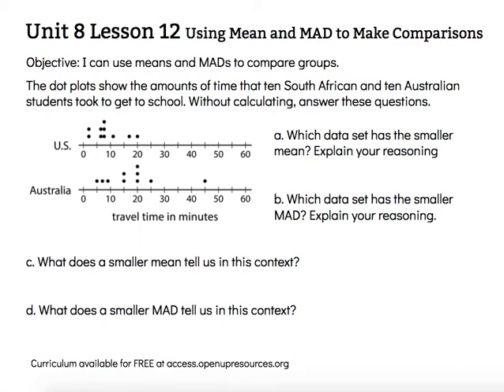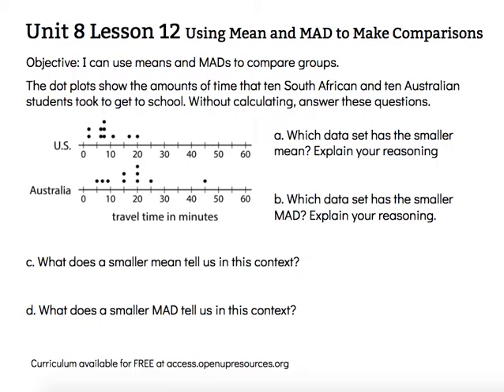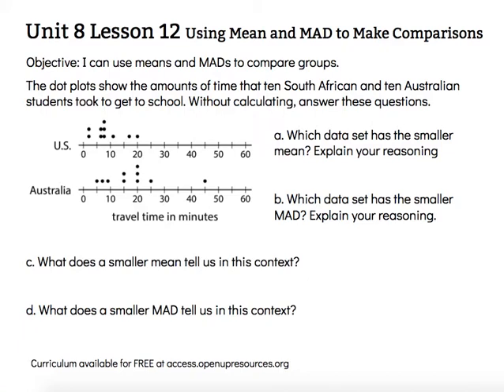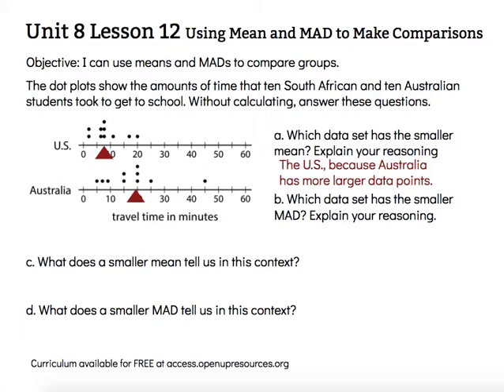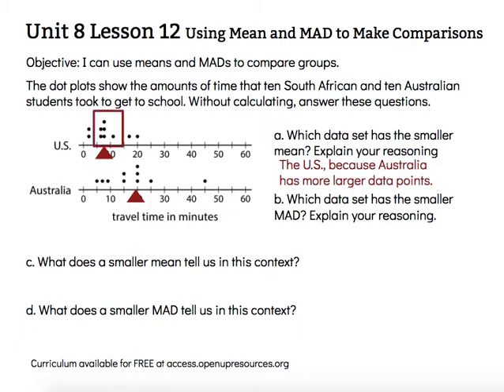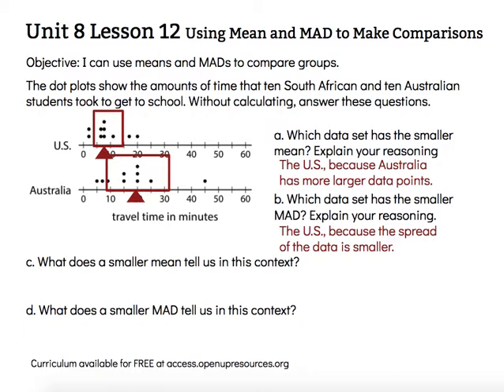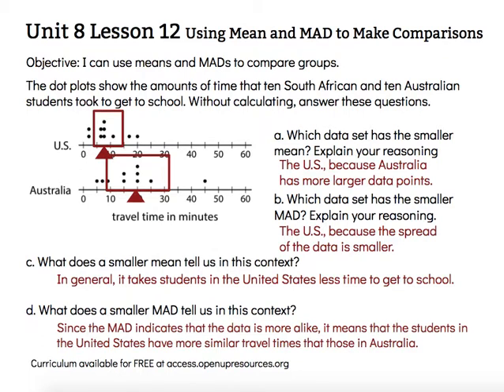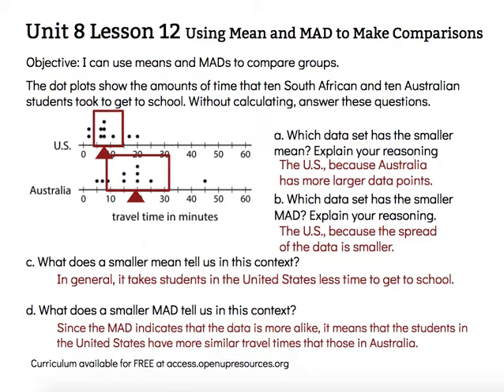Using Mean and Mean Absolute Deviation to Make Comparisons Unit 8 Lesson 12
Objective: I can use means and MADs to compare groups.
Open Up Resources
Illustrative Math